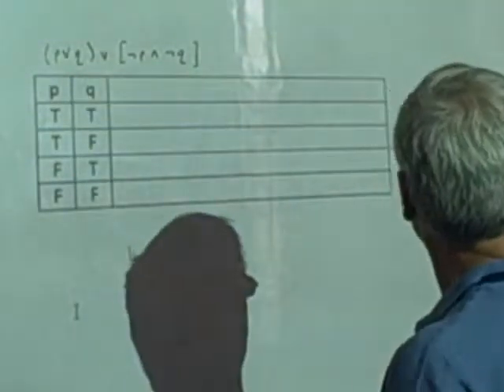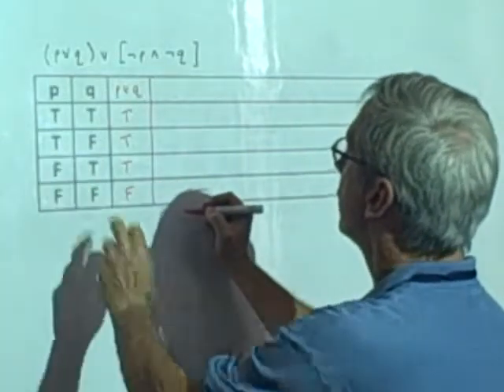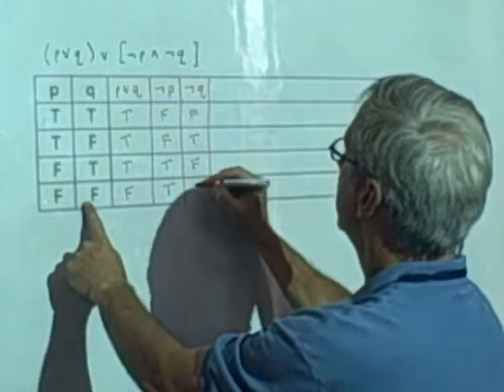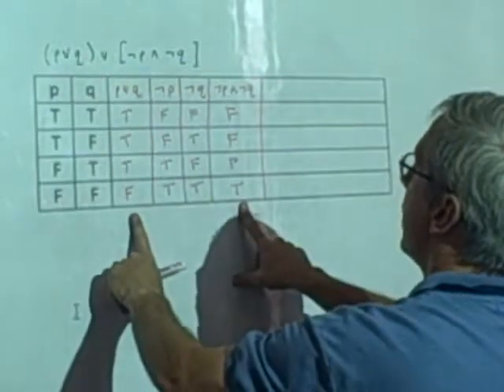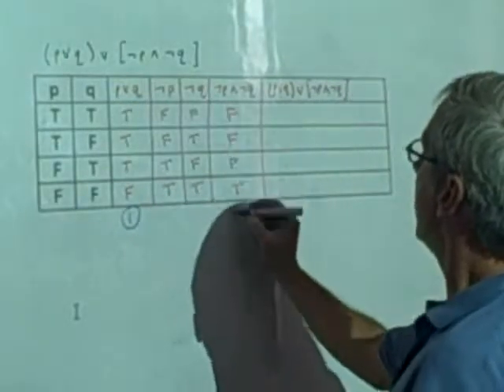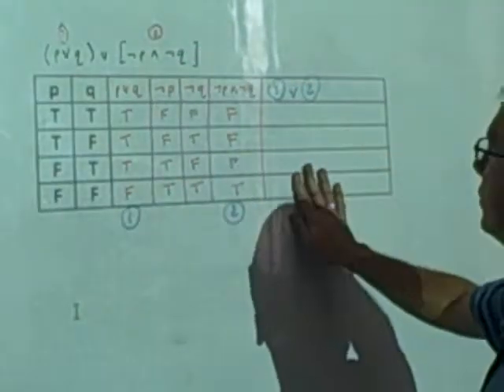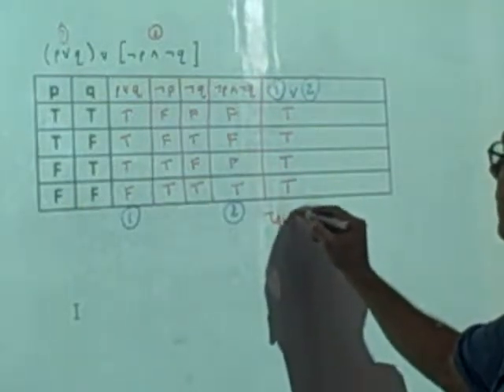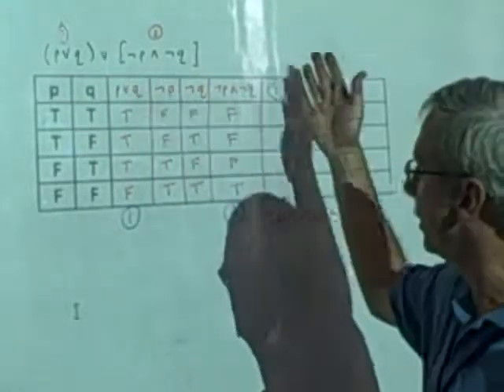SL: Tautology in a truth table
Example of a compound statement with a truth table that results in all "True" values.